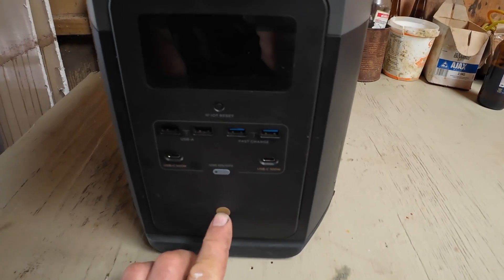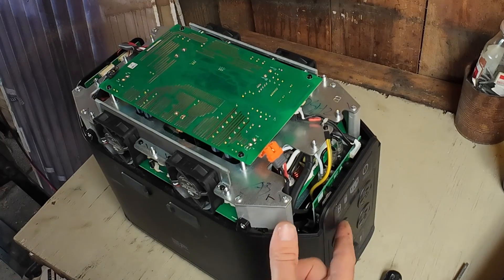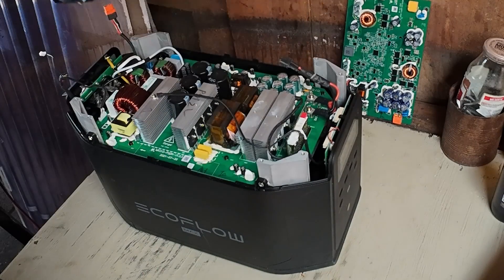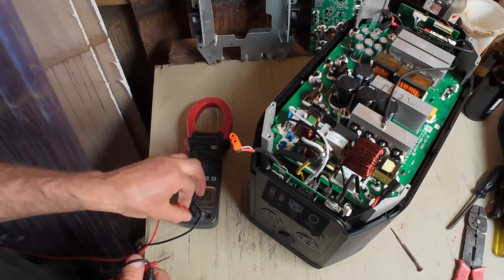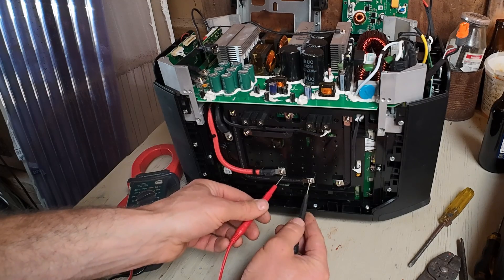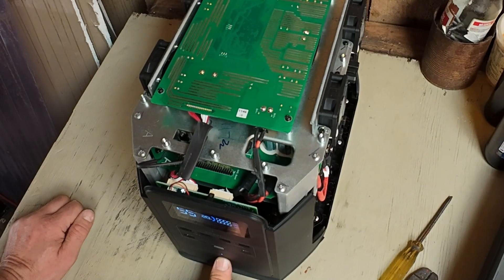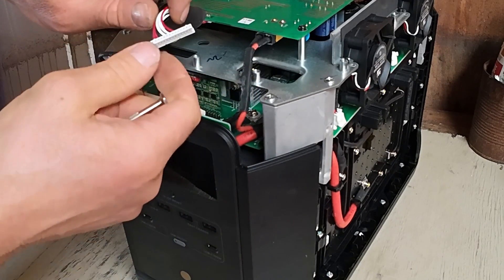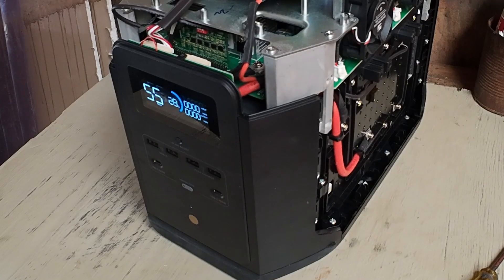Ecoflow Delta Max Troubleshooting: Why Won't My Power Station Turn On?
My Delta portable power station stopped working so I pulled the cover and found a faulty connector, thankfully an easy fix. I can't do without my Delta